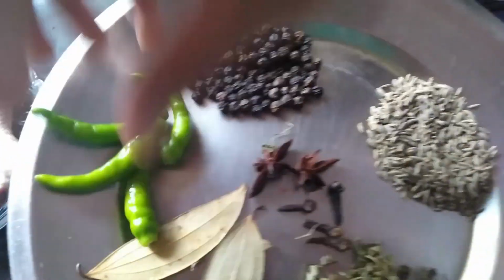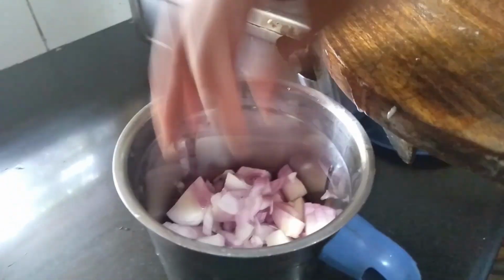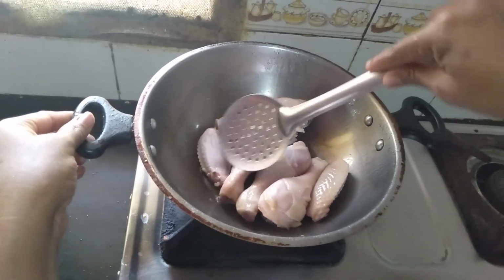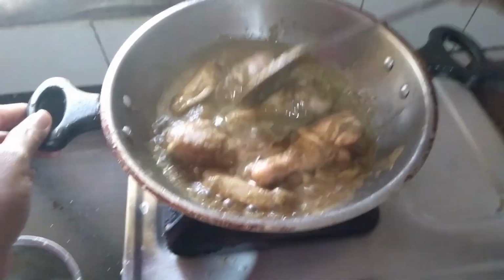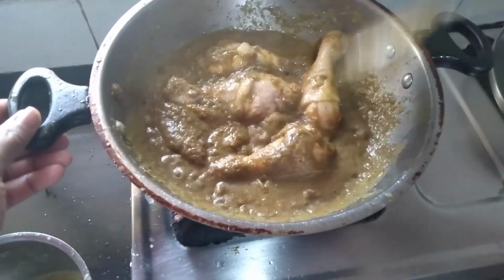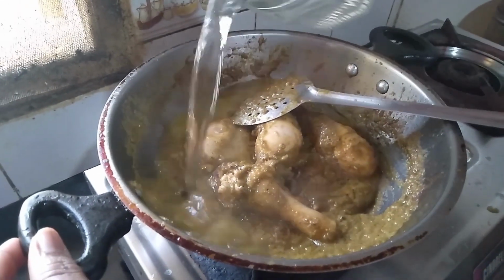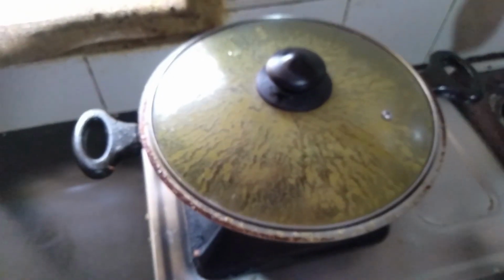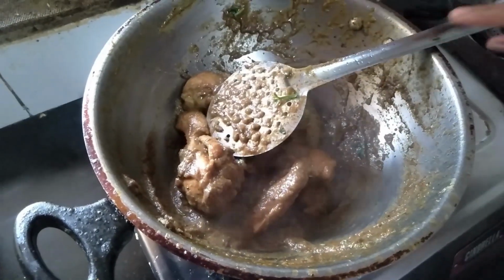Chicken spicy dry fry recipe - Spicy Chicken Fry Recipe – Easy and fast to cook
Chicken recipes are as always juicy and yummier to be tasted. This hot and spicy chicken fry will definitely be a great appetizer for all chicken recipe lovers.

Hope you will like to try this unique recipe. Do leave us your valuable comments below

Happy Cooking!
Indian Food Recipes